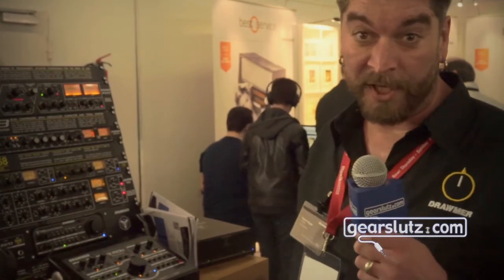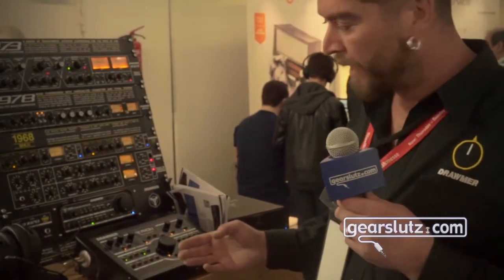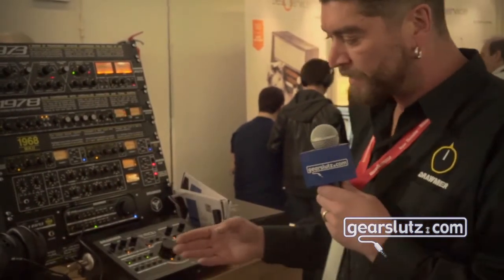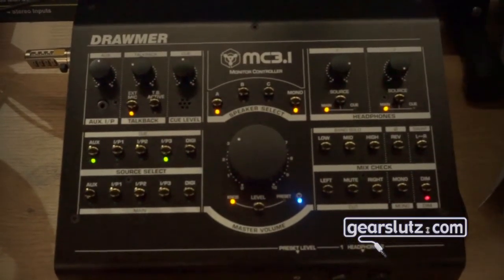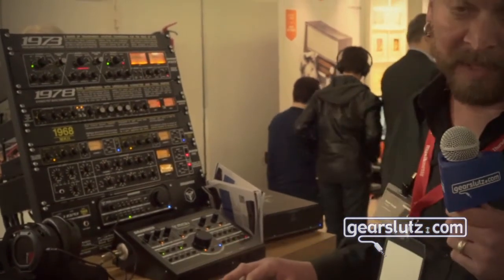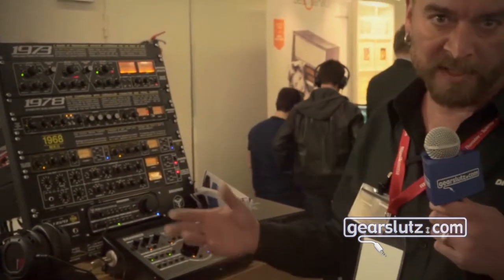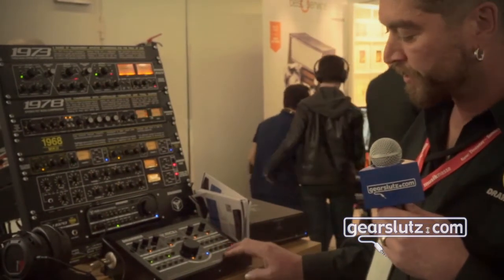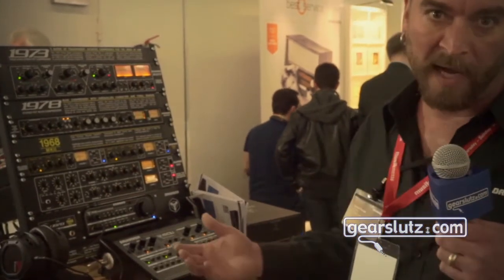Drawmer MC3.1 Monitor Controller - Gearslutz @ Musikmesse 2016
A look at the new MC3.1 Monitor Controller from Drawmer Electronics Ltd at Musikmesse 2016 - Frankfurt/Germany.